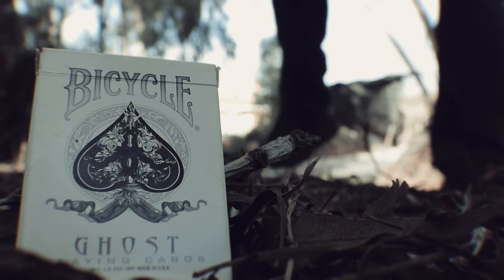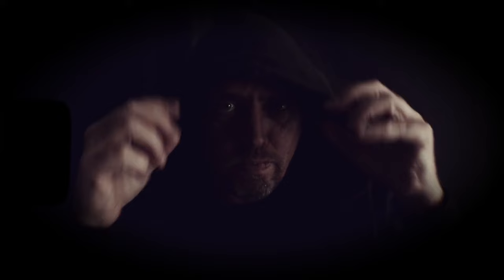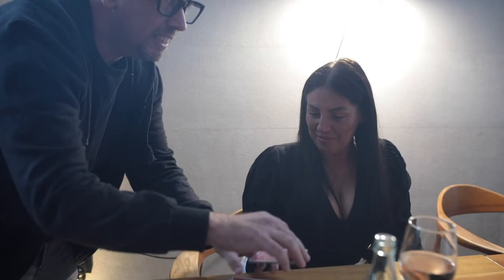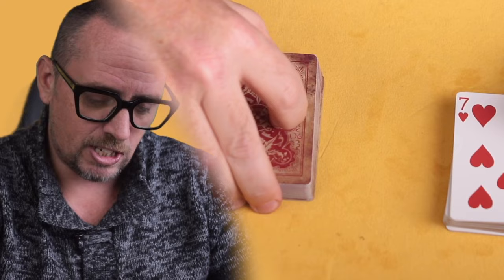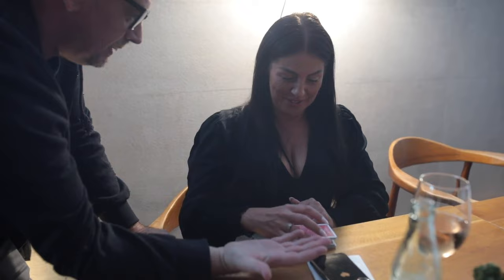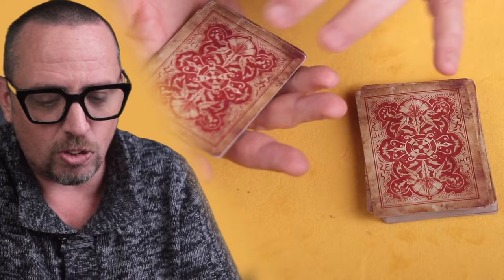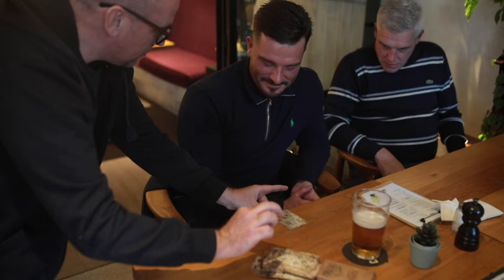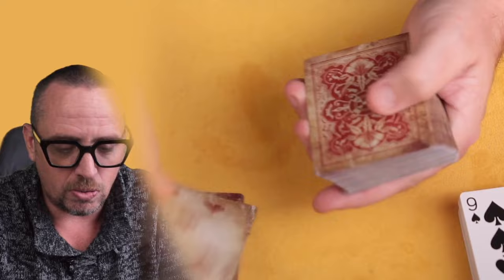NINJA STACK by Matthew Wright | OFFICIAL TRAILER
The Ninja Stack is a great way to introduce yourself to memorized deck work.

memorized decks are one of the most powerful and deceptive tools in magic with thousands of incredible routines published and readily available to magicians. Miracles can be performed whether you are a magician, mentalist, gambler or trickster there are many hidden untouched gems just waiting to be discovered. The problem is memorized decks can be tough to learn and can take months and years to perfect.

The Ninja Stack takes a fresh approach to teaching stack work and is a great introduction to anyone unfamiliar with memorized decks. The teaching is fun and interactive and will allow you to get to grips with the stack and start understanding how to use it within the first few hours. Learn with deck in hand as you watch the tutorial expertly taught and shot by Matthew Wright.

This is a deceptive and random looking mnemonic cyclical stack which means it is one of the easiest to remember but the way it is put together makes it even easier, giving you the ability to recall not only the order of each and every card but also their numeric position in the deck.

In the 1hr 45 min download you will learn not only the order of the stack but also incredible effects such as weighing the cards, dead cutting to any named card and an incredibly clean ACAAN. A little brain power is needed at first to understand the deck and its workings but the pain is taken out of the process with a fun and interactive teaching style. Once you have the stack locked in its very easy to remember and recall and will stay with you forever. The ACAAN takes a little extra maths but nothing too exhausting.

Ninja Stack is a great way to learn your first memorized deck and will probably be the only one you will ever need.